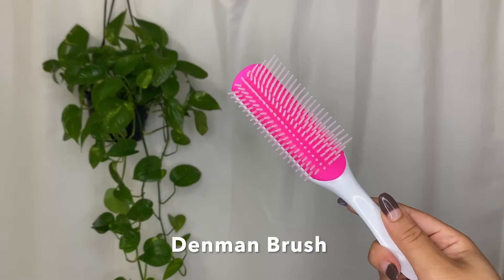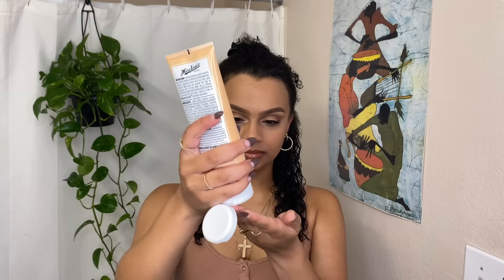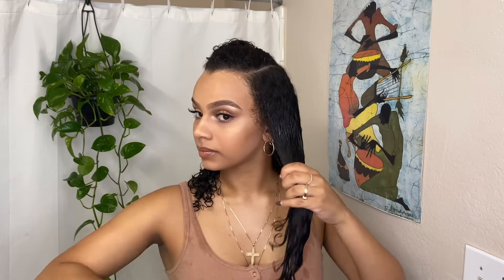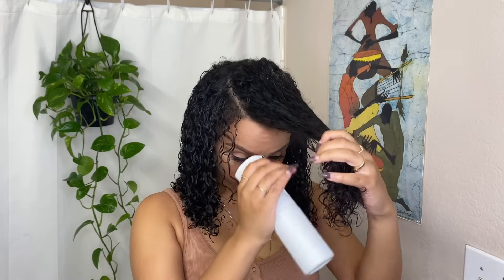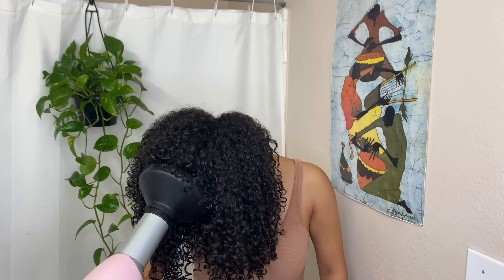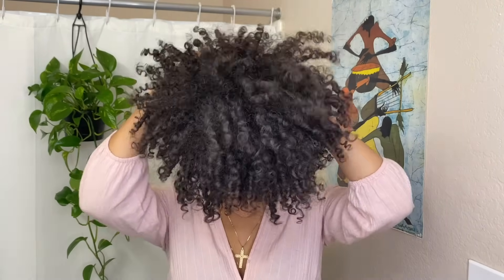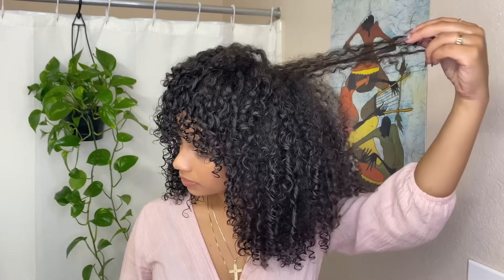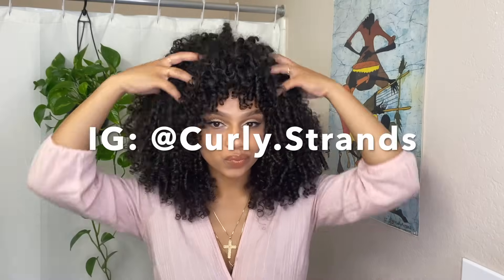How To: Denman Wash n Go Routine for Defined Curls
Lately, this has been my super quick wash n' go routine for curls that stay neat and fresh throughout the week. The Denman brush has made my hair much easier to style and it gets the job done in 15 minutes, which is way faster than my finger coiling routine. Hopefully you find some of these tips helpful and I'm always open to questions :)

Continuous Water Sprayer

For more videos, posts, and updates on curly hair health, you can follow my hair page on instagram: @Curly.Strands or Twitter: @CurlyStrands_

Thank you all so much for watching!! Love you deep